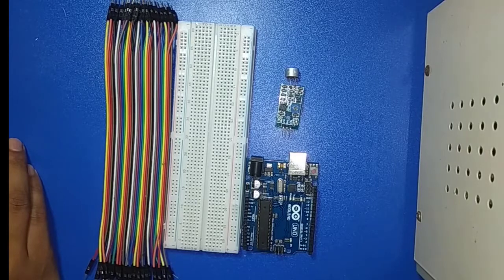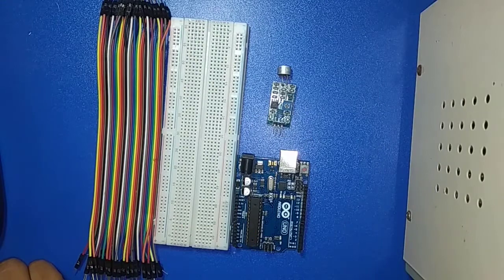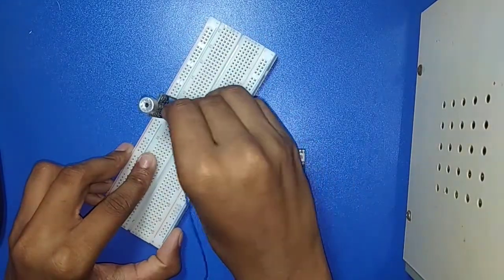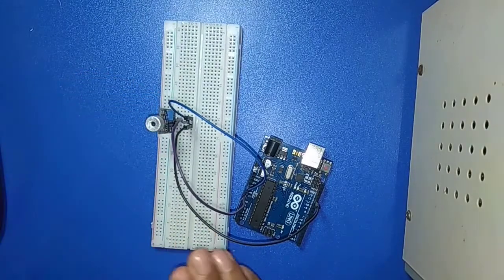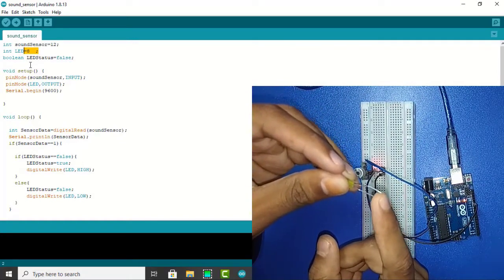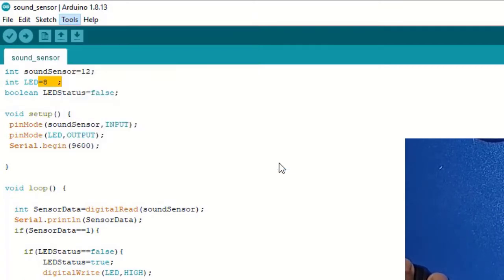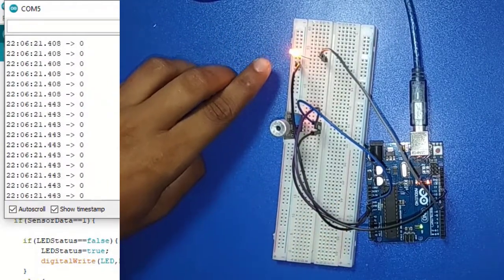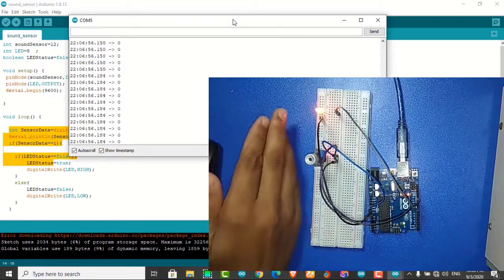How To Make A Clap Switch | Control Light & Fan With Clap using Arduino | Indian LifeHacker||Diy Cla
Code:
int soundSensor=12;
int LED=8  ;
boolean LEDStatus=false;

void setup() {
 pinMode(soundSensor,INPUT);
 pinMode(LED,OUTPUT);
 Serial.begin(9600);

void loop() {

  int SensorData=digitalRead(soundSensor);
  Serial.println(SensorData);
  if(SensorData==1){

    if(LEDStatus==false){
        LEDStatus=true;
        digitalWrite(LED,HIGH);
    else{
        LEDStatus=false;
        digitalWrite(LED,LOW);